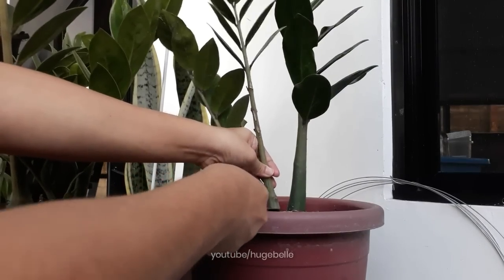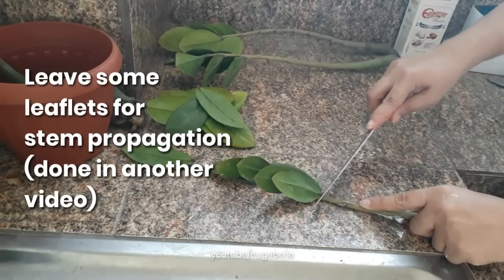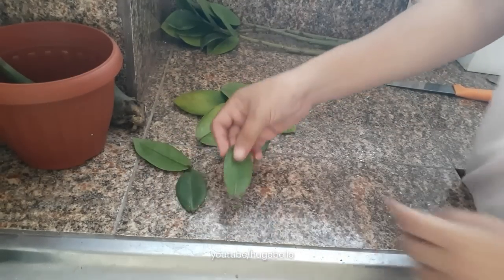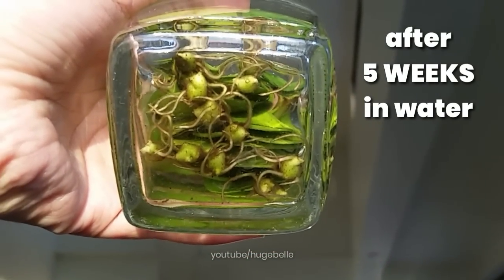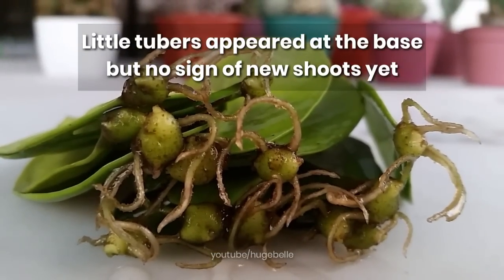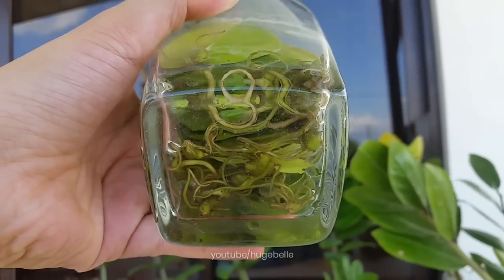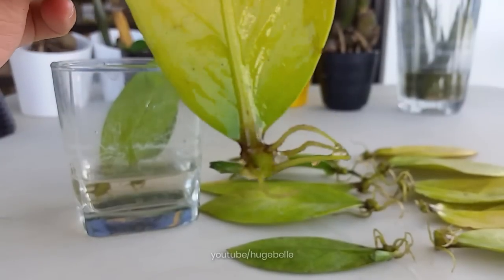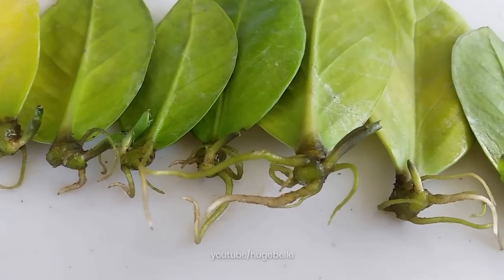Water Propagation of Zz Plant Leaf Cuttings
In this video, you may see how I successfully grow new shoots from the tubers of the Zz plant leaf cuttings by water propagation.

It took me 2 months to see the amazing progress on my leaf cuttings propagation and I did enjoy waiting for that much time.